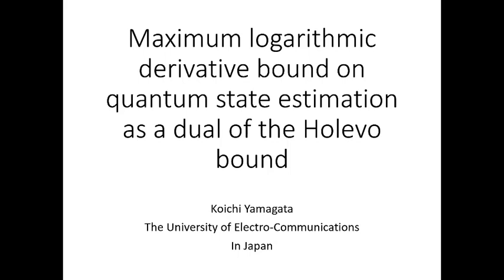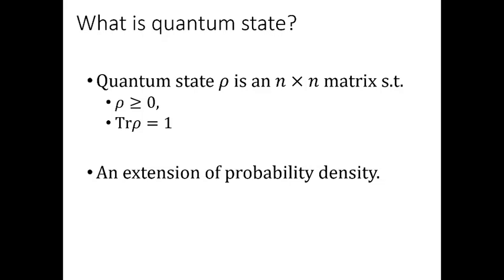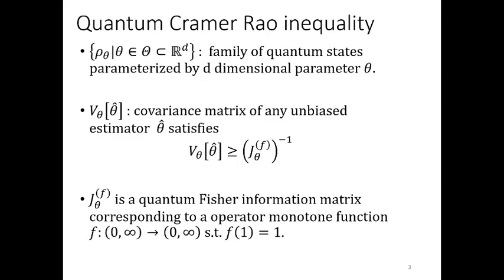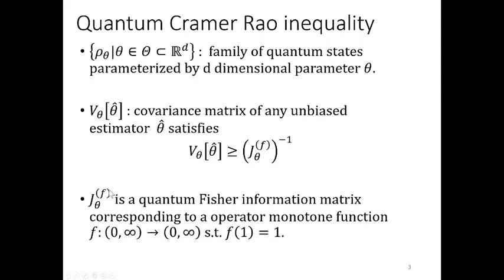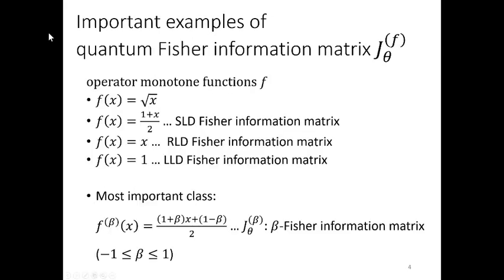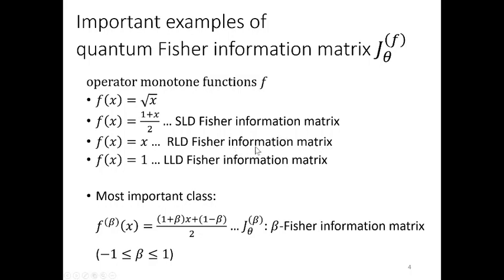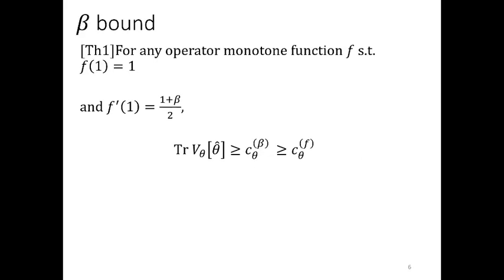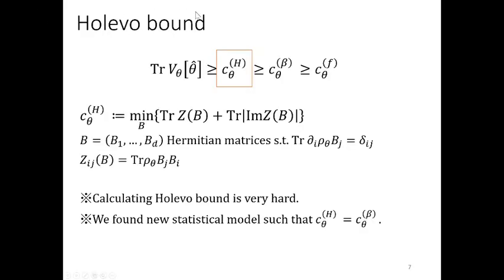Maximum logarithmic derivative bound on quantum state estimation as a dual of the Holevo bound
Maximum logarithmic derivative bound on quantum state estimation as a dual of the Holevo bound — Koichi Yamagata